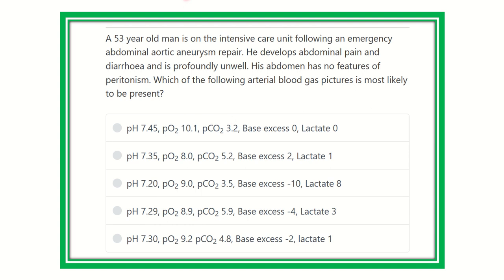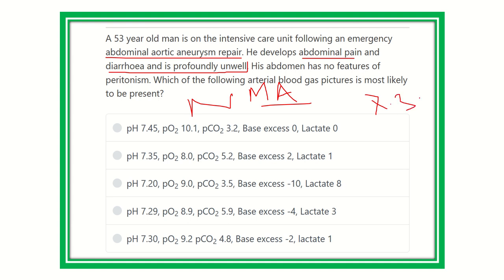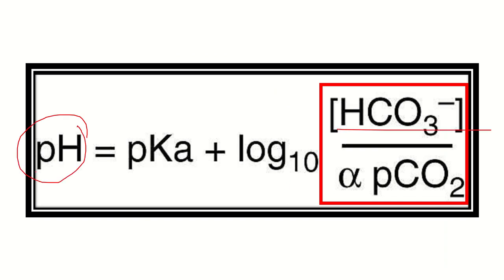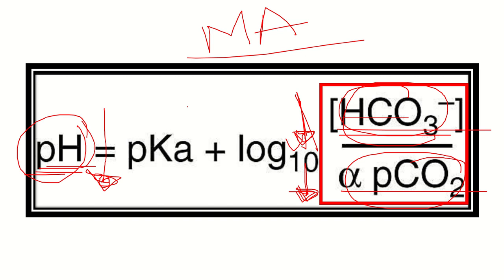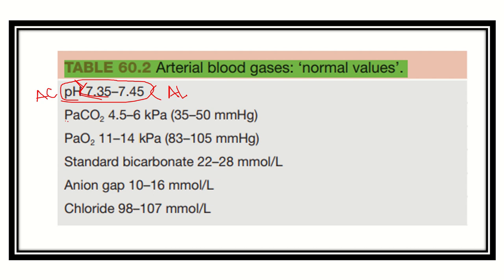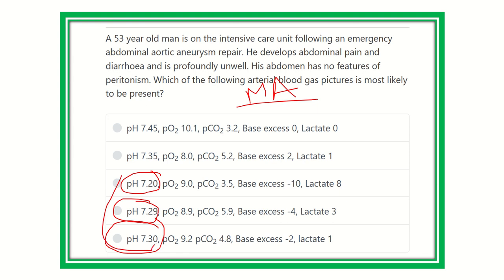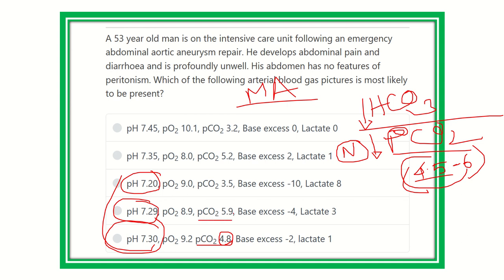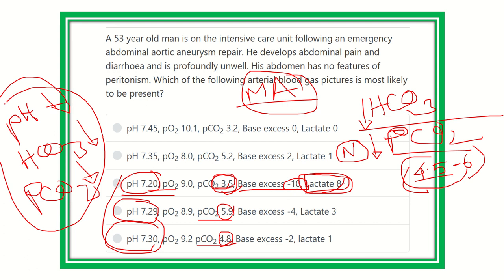ABG MRCS question solve (CRACK MRCS)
it includes
1. eMRCS videos
2. Fawzia sheet solved
3. Recalls and mores